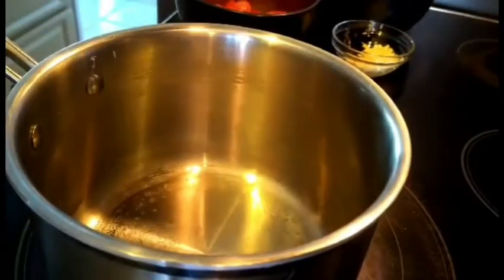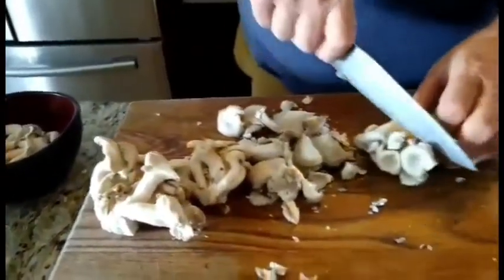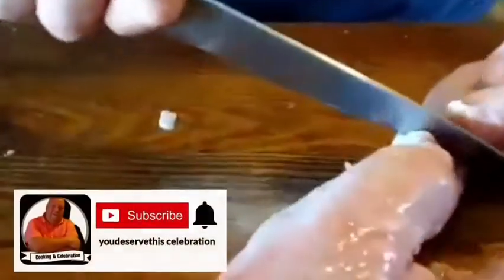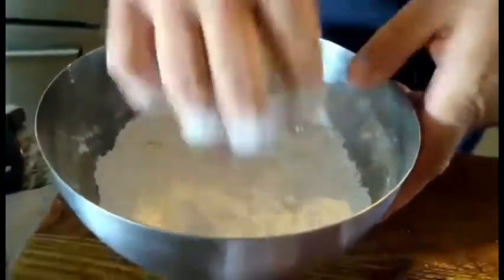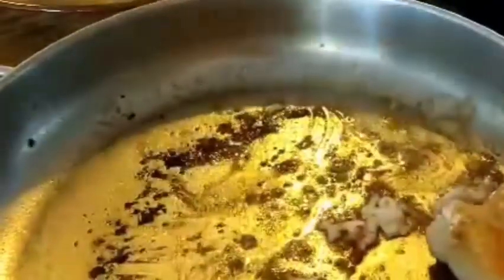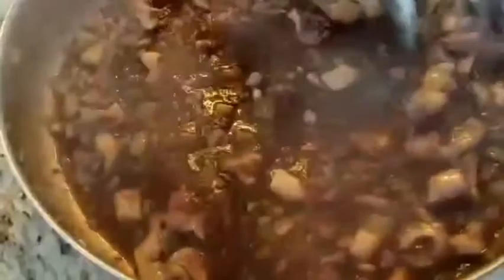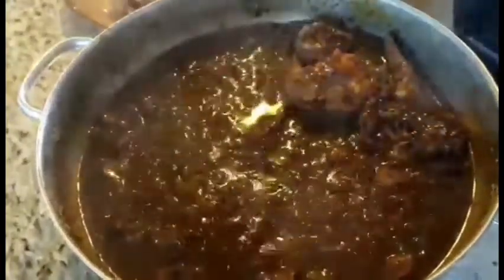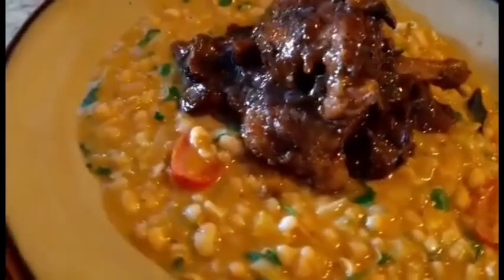RABBIT RECIPE|WHITE BEAN RAGU & RABBIT PORT WINE WITH WILD MUSHROOM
Have you ever cook or taste a rabbit ?😘😘 If yes you must be agree with me how deilicious it is!! But if you haven't cook any you must try, the taste is so rich, and the texture of meats are so different than others, try to cook it at home and here is the recipe :👌👌👌

2 pounds Rabbit (4 portion)👈

**White beans ragu :
White beans in can
Chopped onion
Chopped yellow pepper
Grape tomatoes
Thyme
Bay leaves
Salt& pepper
Tomato paste
Cilantro
Balsamic
Chicken stock
Wild mushroom
Butter

Chopped shallots
Chopped garlic
Port wine
Beef stock
Tomato paste
Thyme
Mushroom

If ther is any question, pls do not hesitate to leave the comment, or you can connect to me on other social media ☝️☝️☝️check on the up top head button

Thank you very much for all your support , cheers